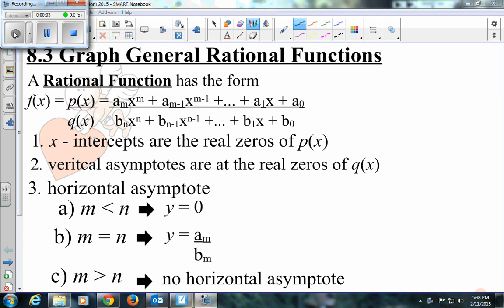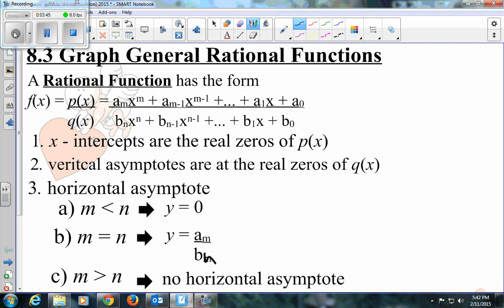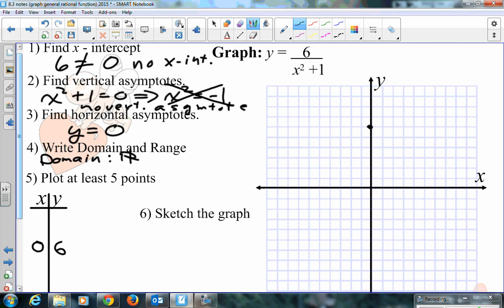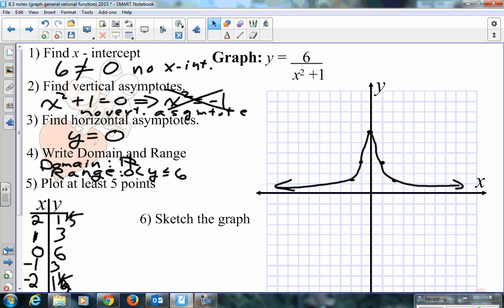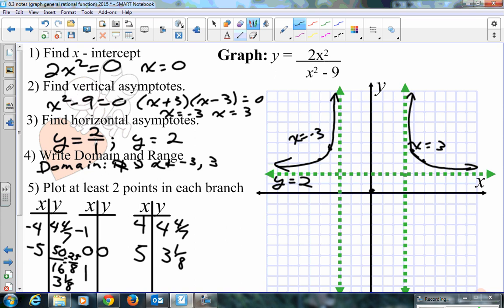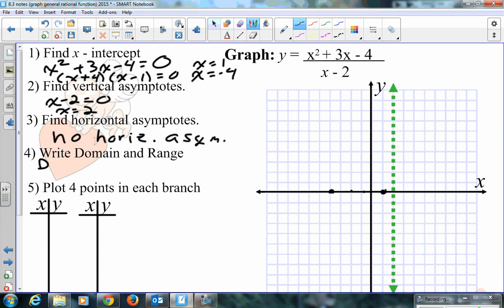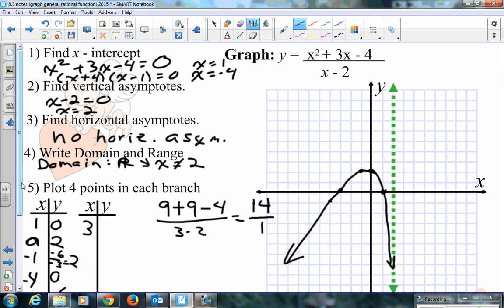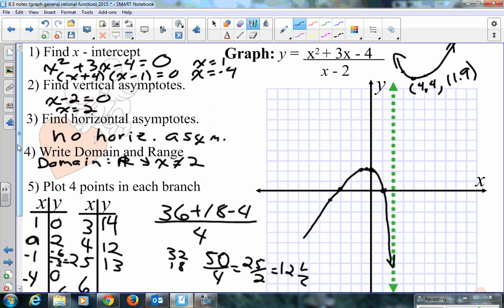8 3 graphing general rational functions